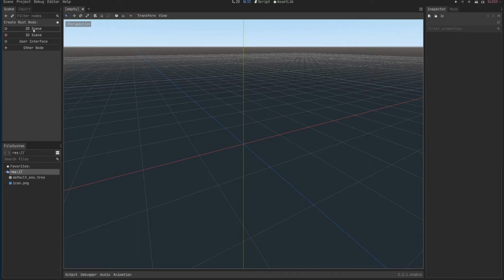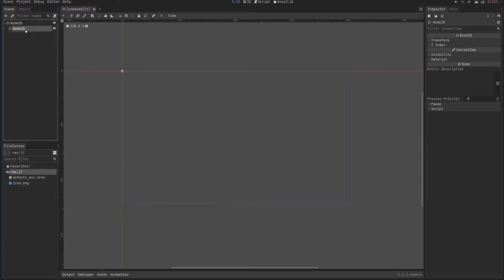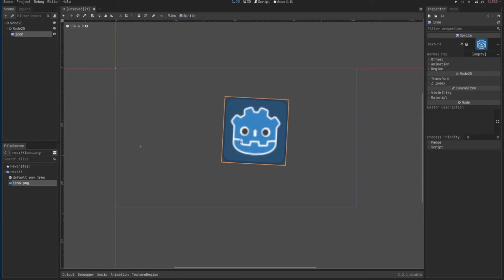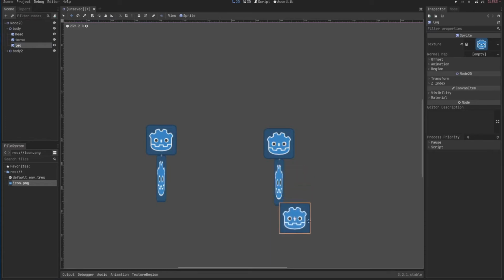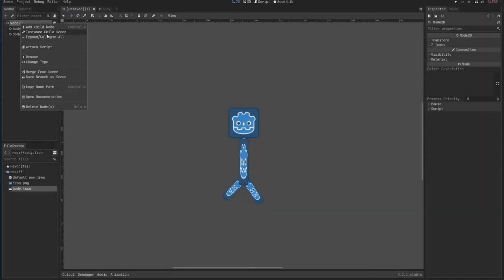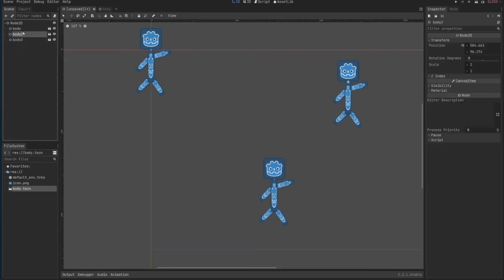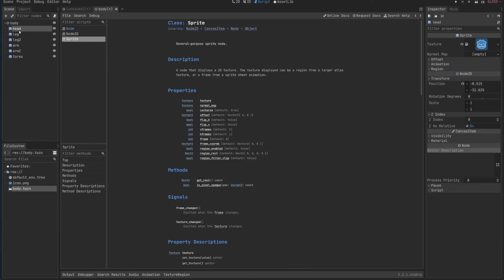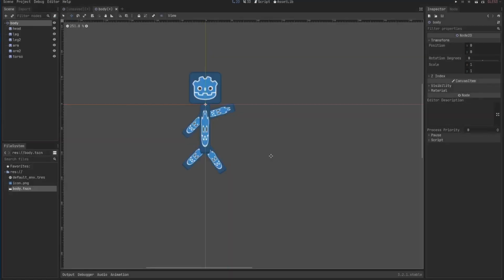Godot Beginner Tutorial Ep.2: Scene tree and Nodes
Godot Beginner Tutorial Ep.2 - Explaining what Scene tree and Nodes are!